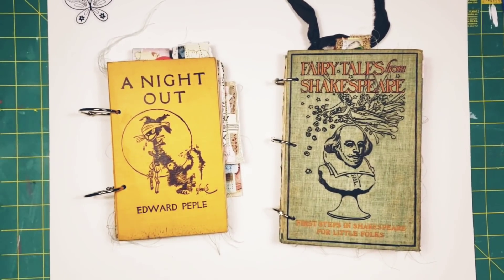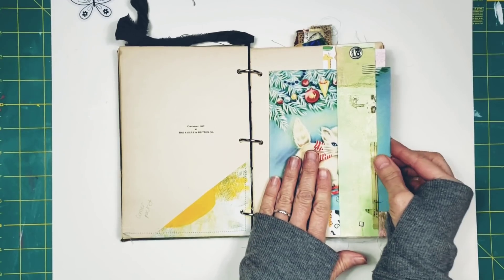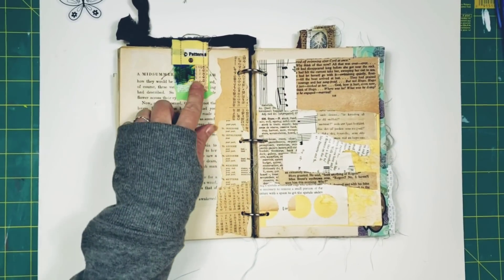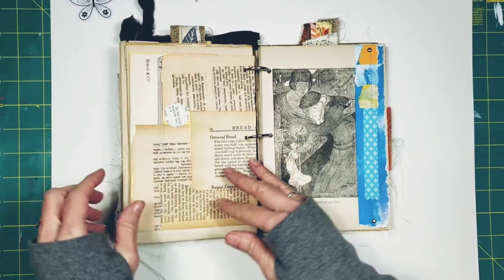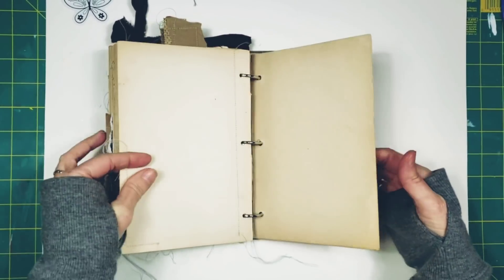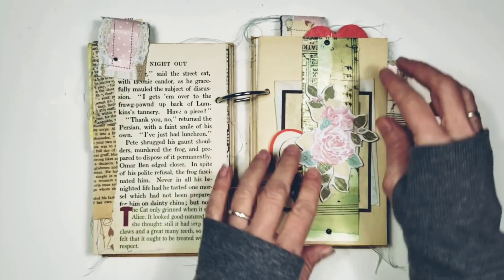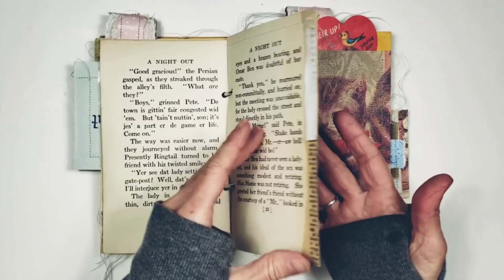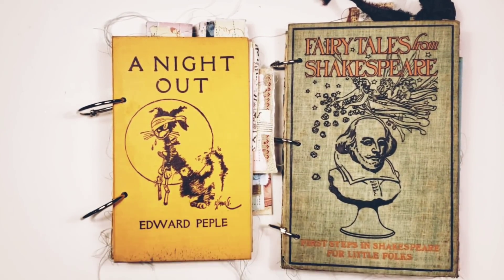Junk Journals- Ring Bound- 1907 Shakespeare and 1934 A Night Out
Ring bound junk journal! Love this style!